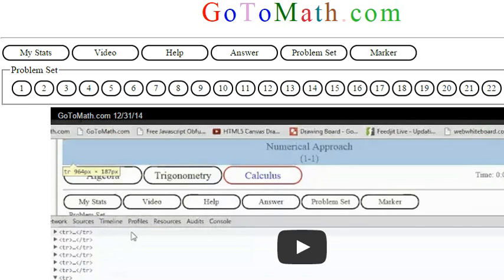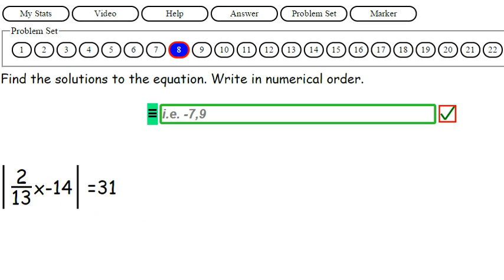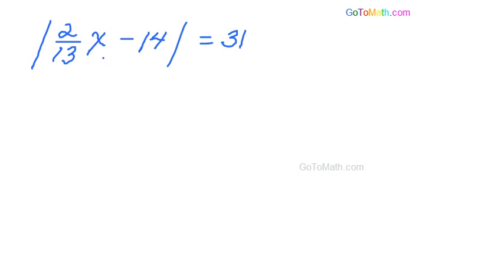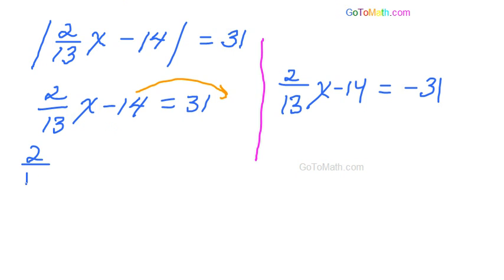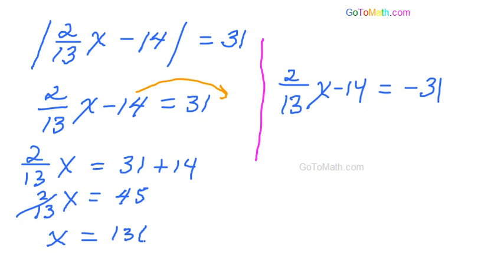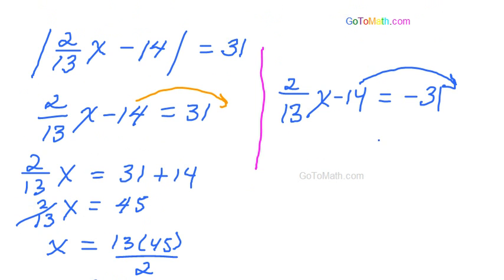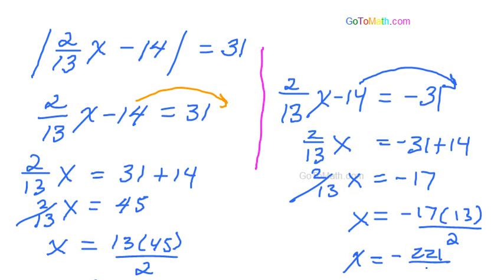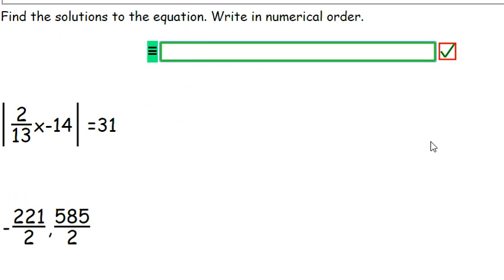Algebra Absolute Value Equations b8p1